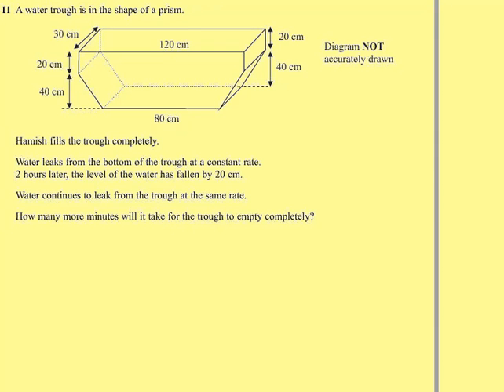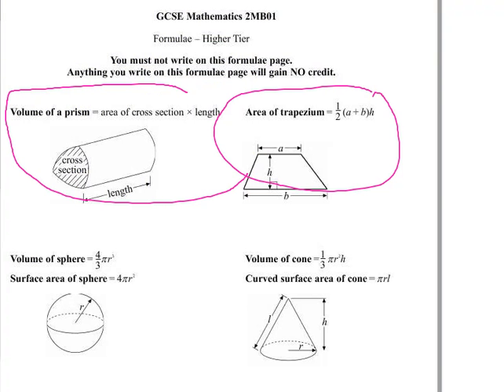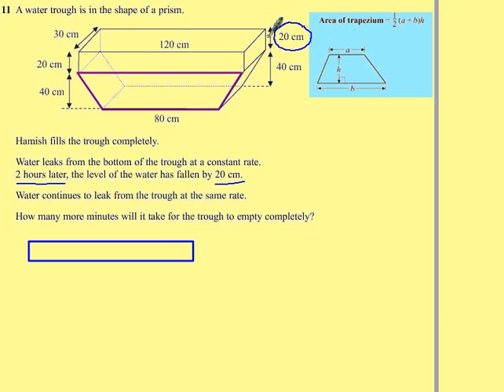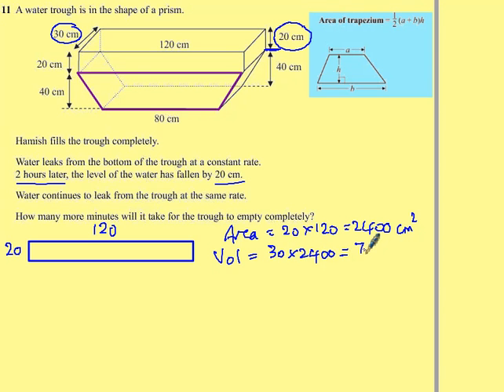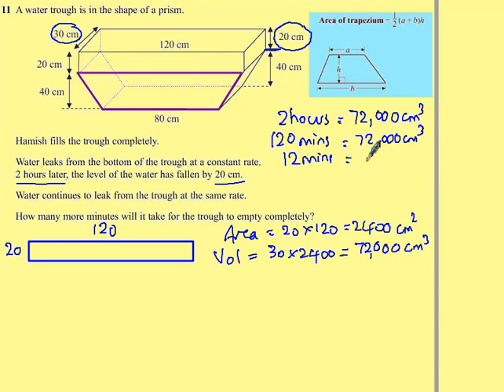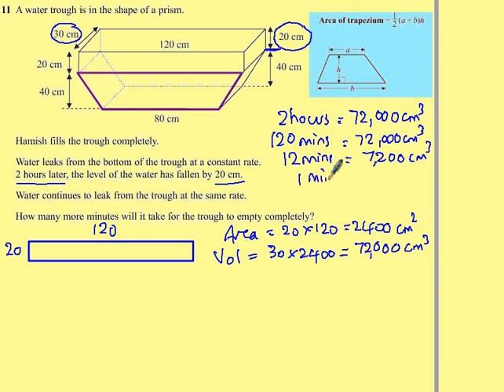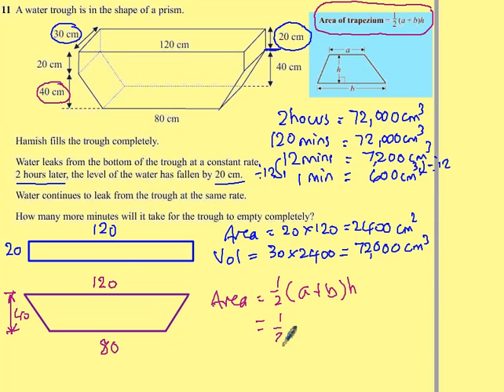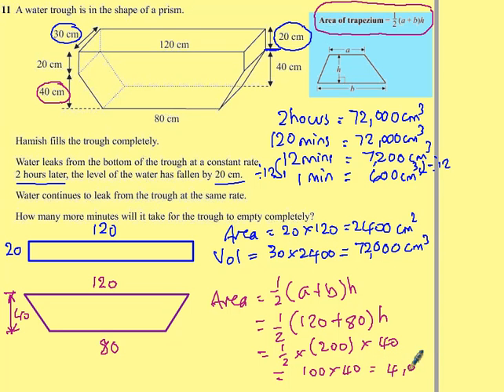Edexcel_5MBH2_Unit_2_Higher_Nov_2010_Q11_part1.mp4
Edexcel Maths GCSE  Unit_2 Higher November 2010 Q11 Part 1